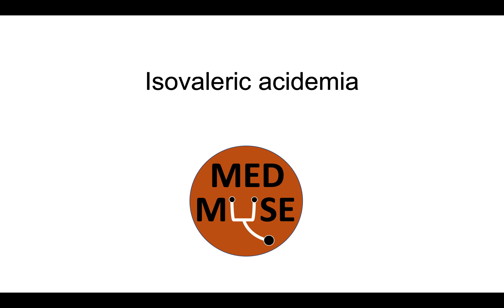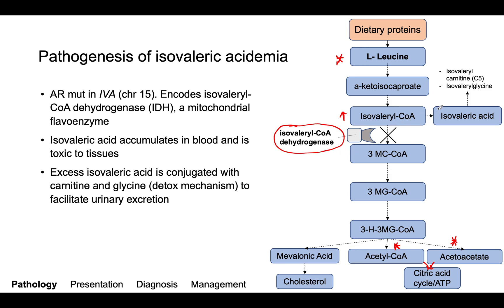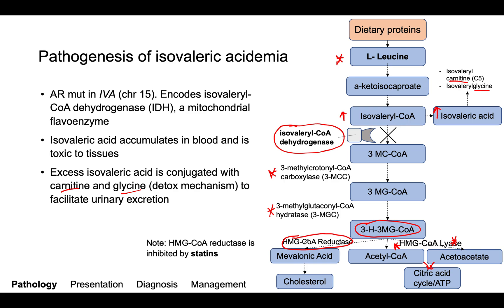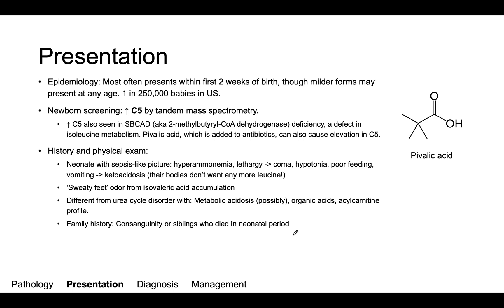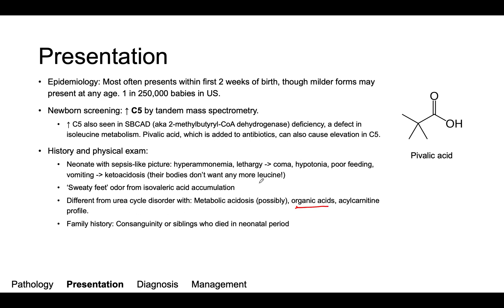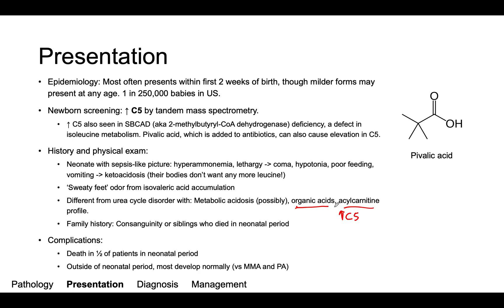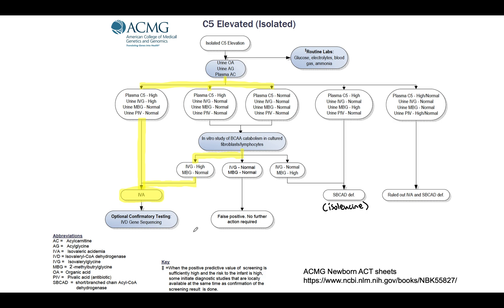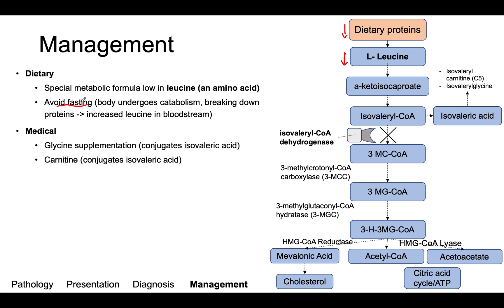Isovaleric Acidemia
This video describes the pathogenesis, diagnosis and treatment of Isovaleric Acidemia, an organic acidemia. This video may also serve as a review for the USMLE, pediatric boards, or medical genetics boards.